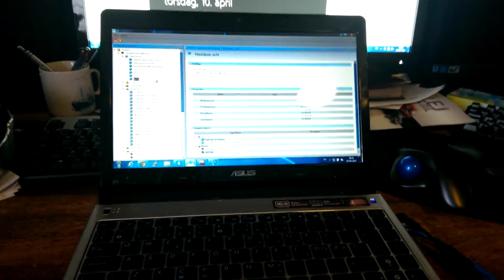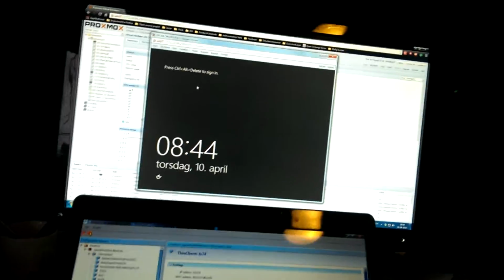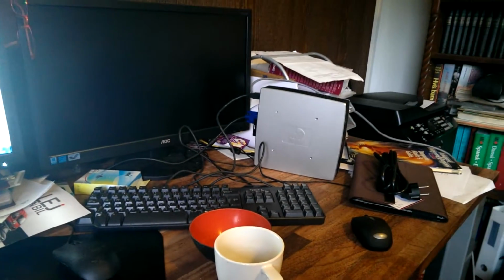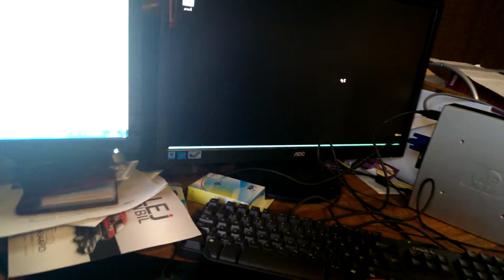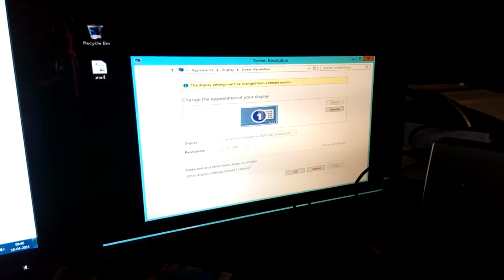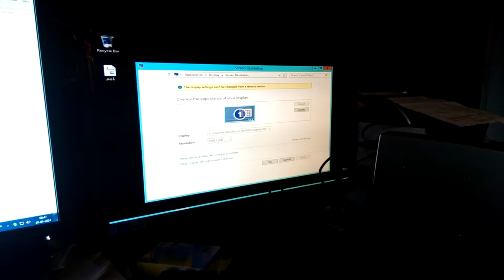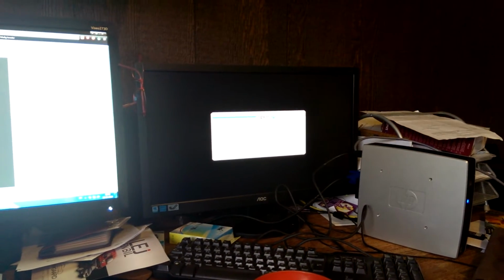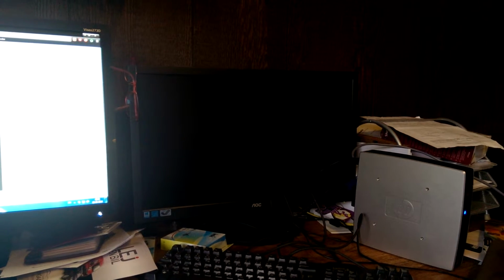open thin client resolution problem explained